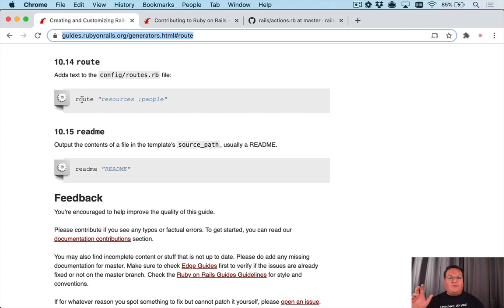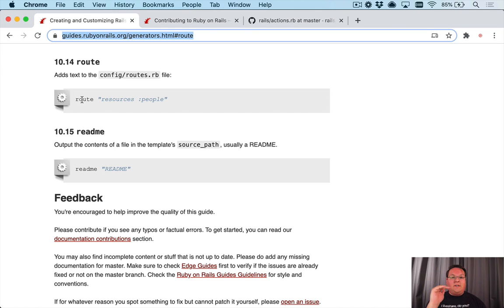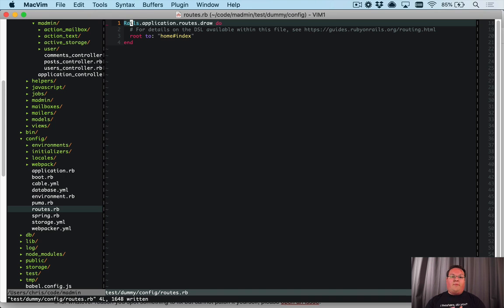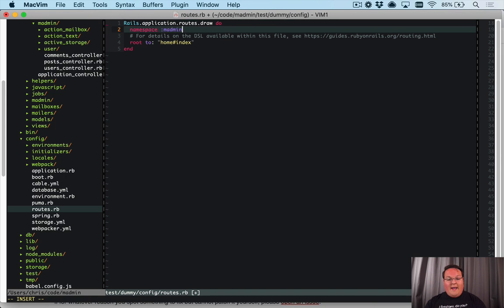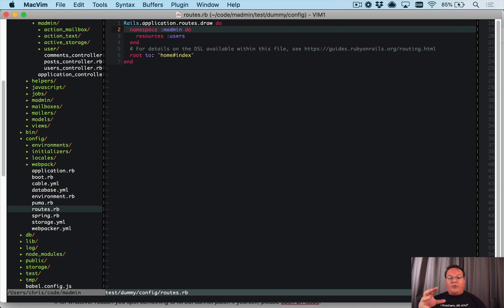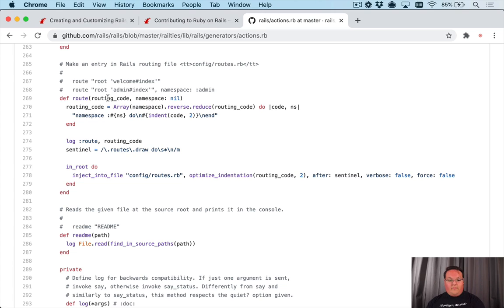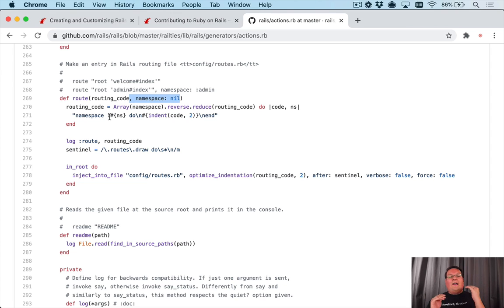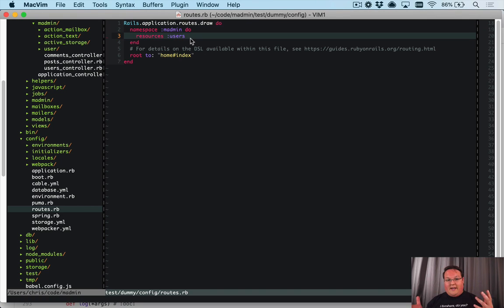Contributing to Rails: Improving the Route Generator | Preview